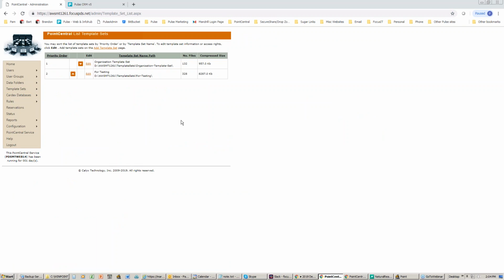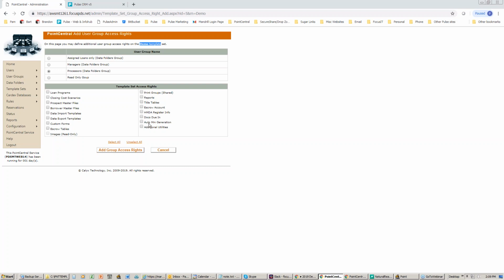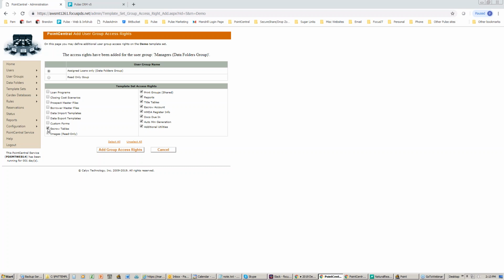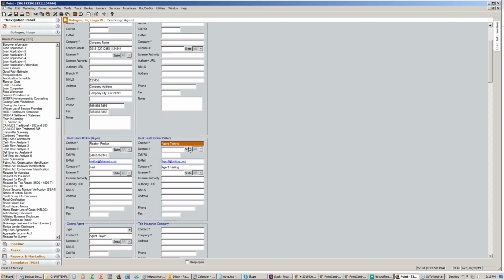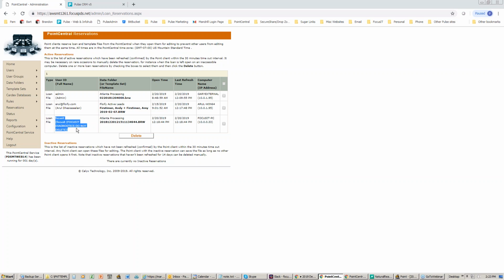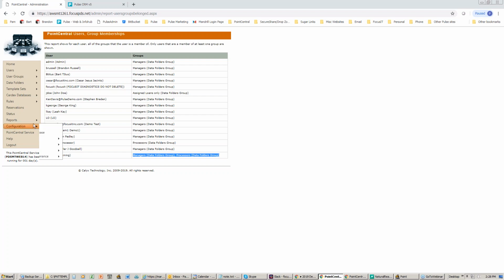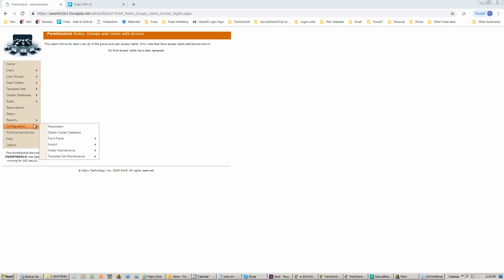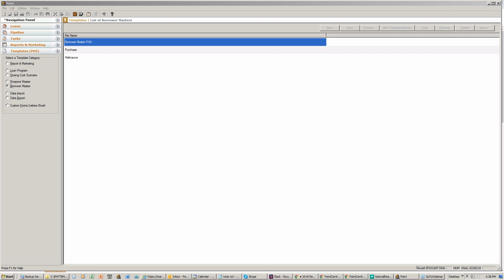PointCentral Admin Training 2 of 3